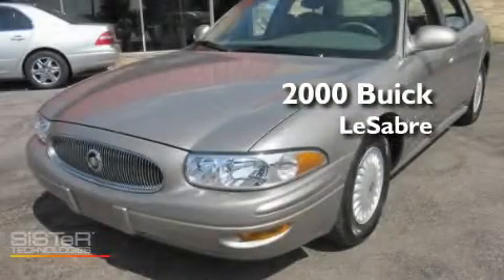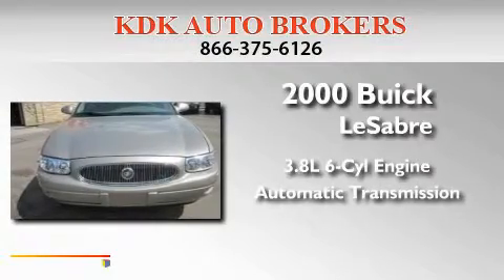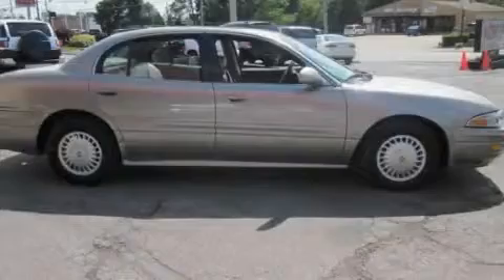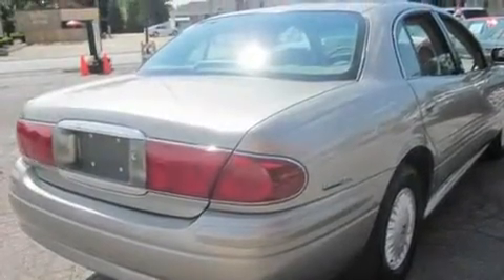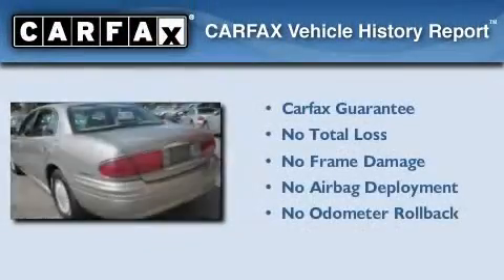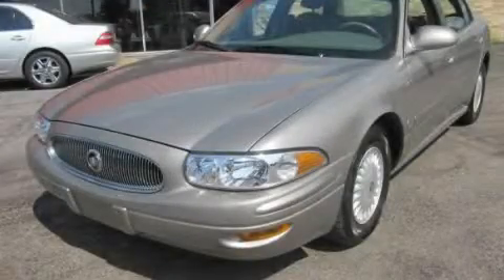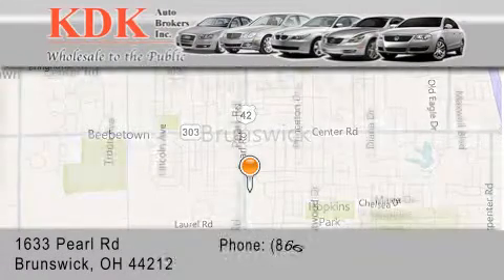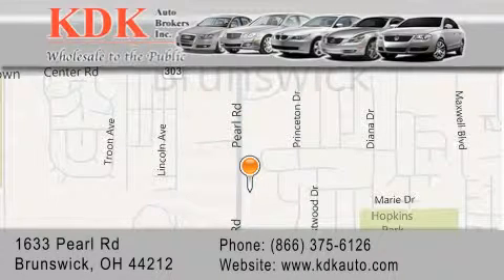2000 Buick LeSabre Akron OH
Year : 2000
 Make : Buick
 Model : LeSabre
 Engine : 3.8L 6-Cylinder
 Trans . : automatic
 Exterior : Light Bronzemist Metallic
 Miles : 68,401
 Interior : Taupe
 Stock : 286018

 2000 Buick LeSabre Brunswick OH